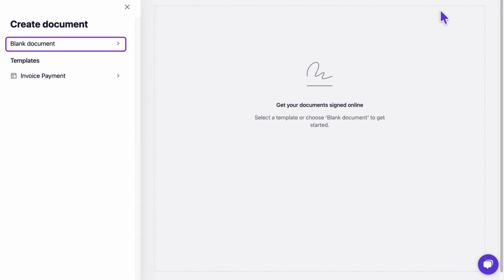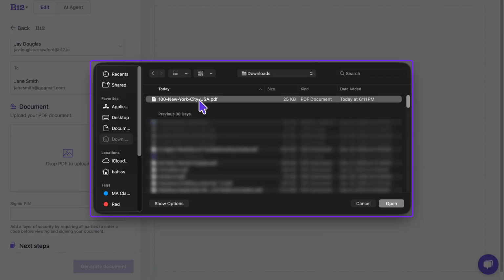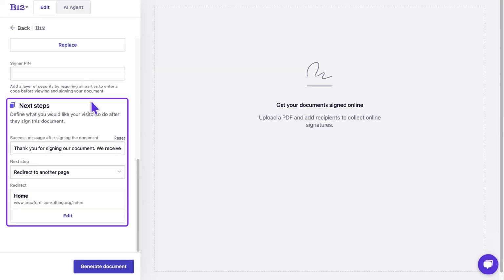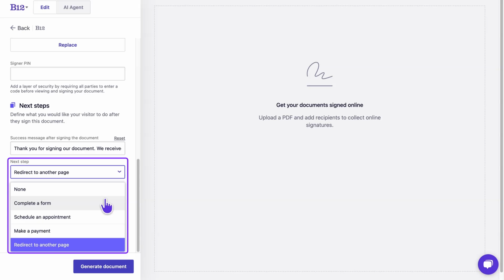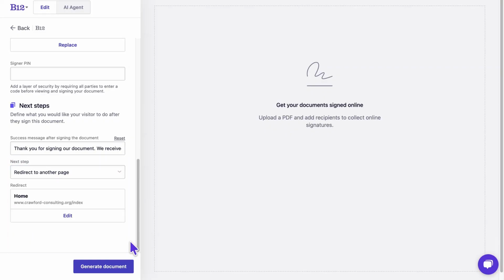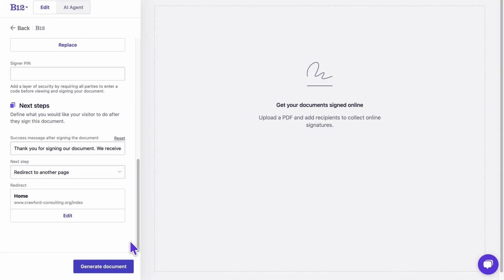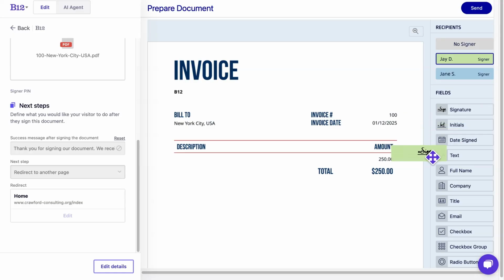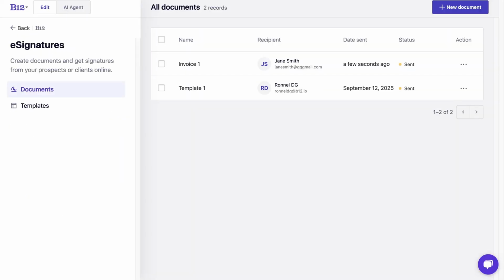Using B12's eSignature | Step-by-step tutorial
In this video, you’ll learn how to create, send, and track documents for signature using B12. We’ll cover starting a new document, adding recipients and security settings, customizing post-signature actions, and tracking document status through completion.

By the end, you’ll know how to streamline document signing and manage approvals directly from your B12 account.

00:14 Starting a New Document
00:26 Adding Recipients and Security
00:48 Customizing Post-Signature Actions
01:30 Generating and Sending the Document
02:02 Tracking and Finalizing the Document